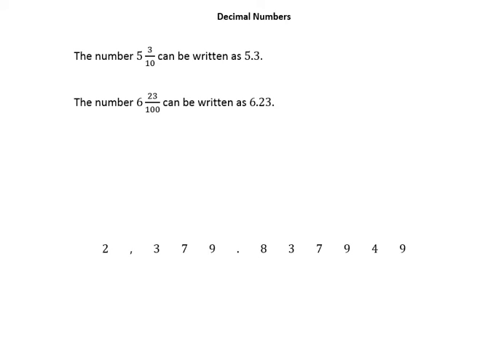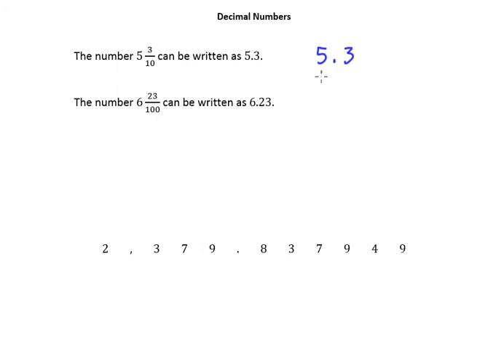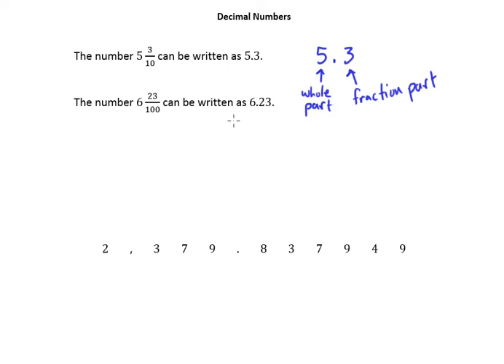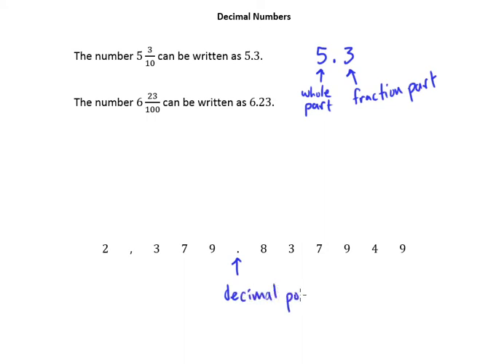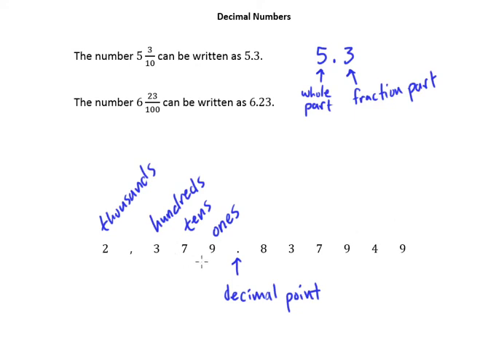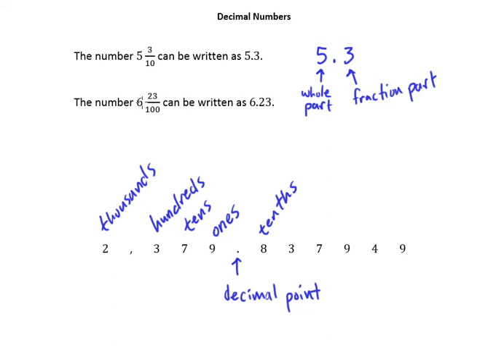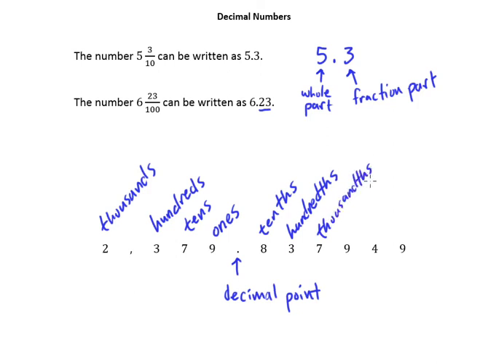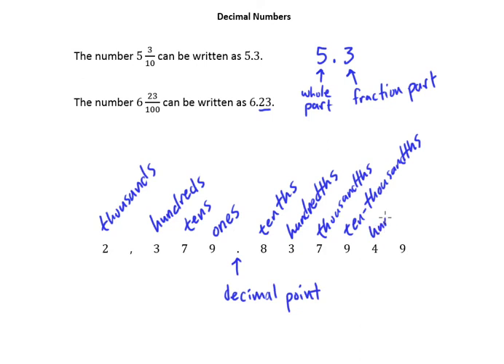4.1a Decimal Numbers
Decimal Numbers